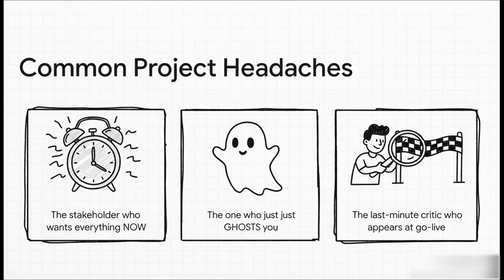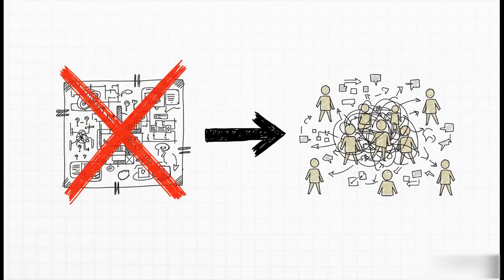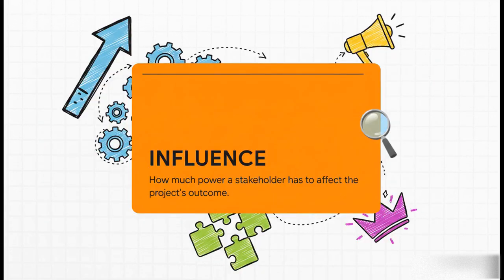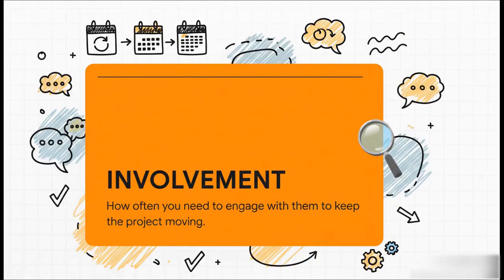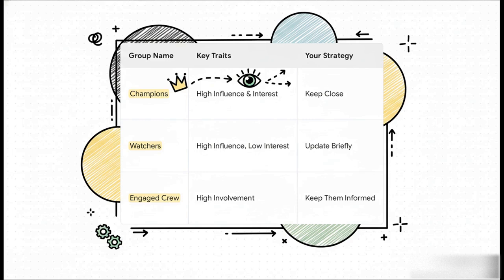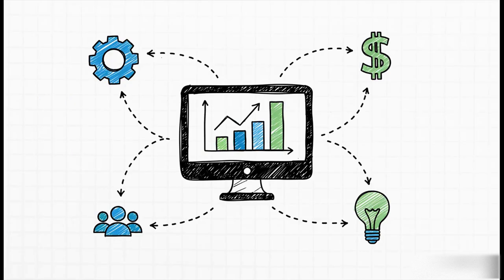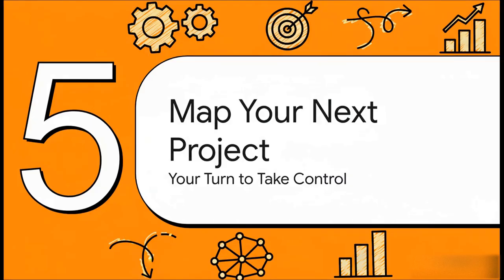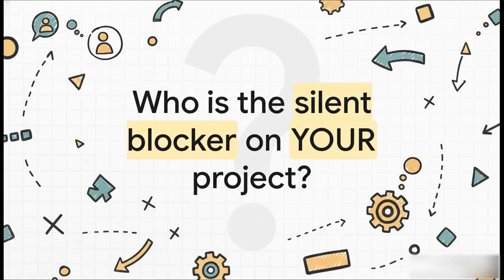Stakeholder Mapping Made Easy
🤝 Too many opinions on your project? You need stakeholder mapping.
In this short video, I’ll show you a 3-minute framework to identify, score, and manage your stakeholders like a pro.

🎯 Learn how to spot your champions, calm your blockers, and keep everyone aligned — without the drama.